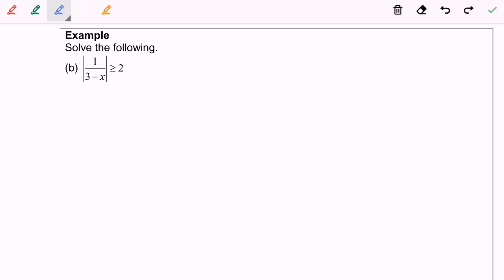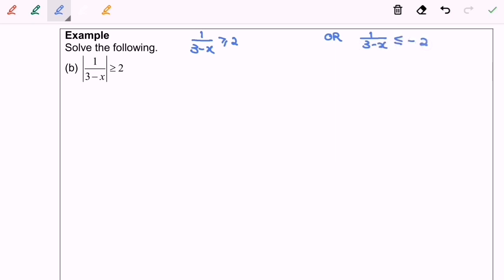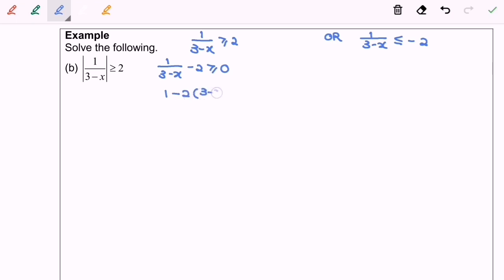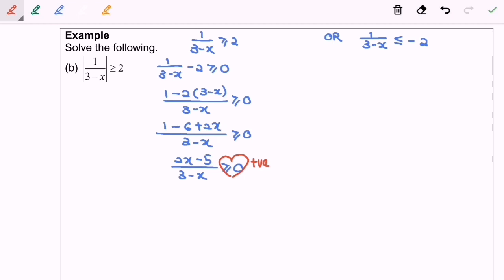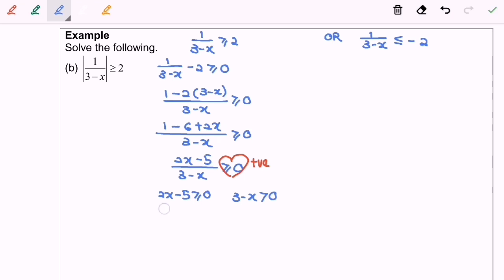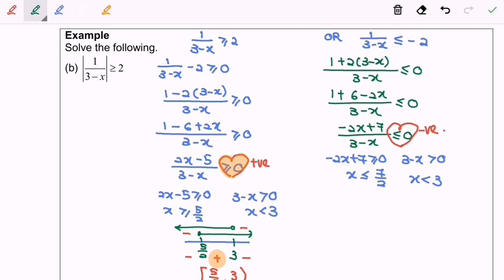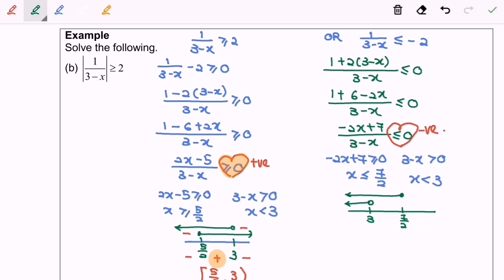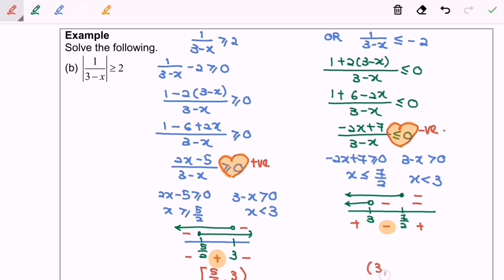T2.3 Extra 18